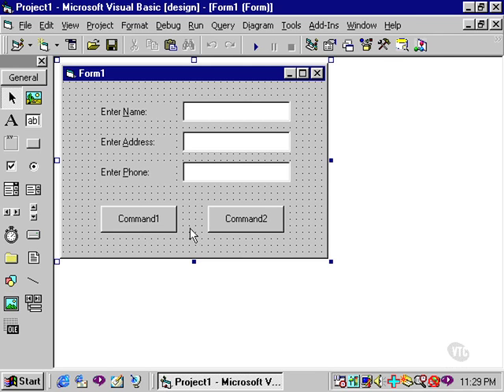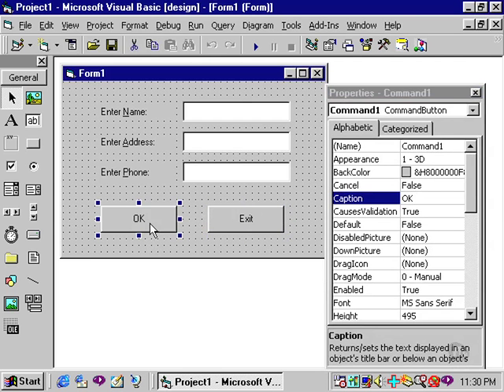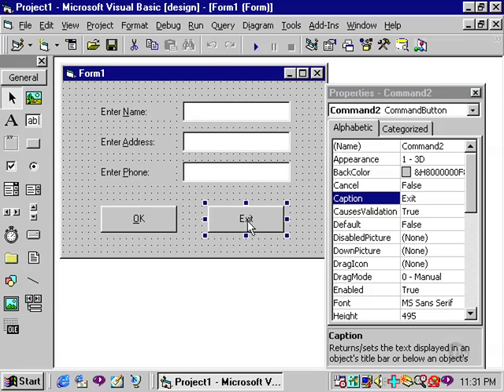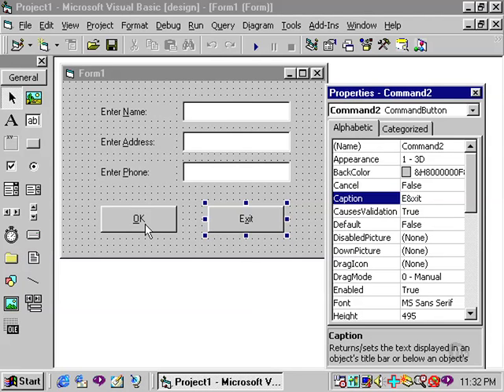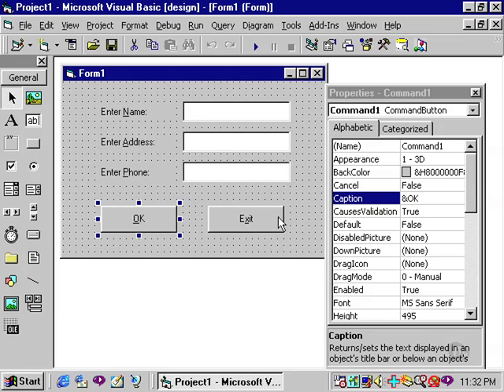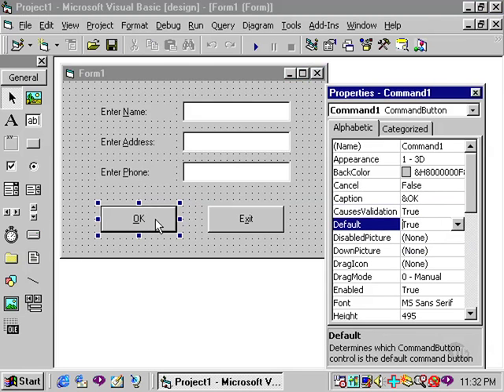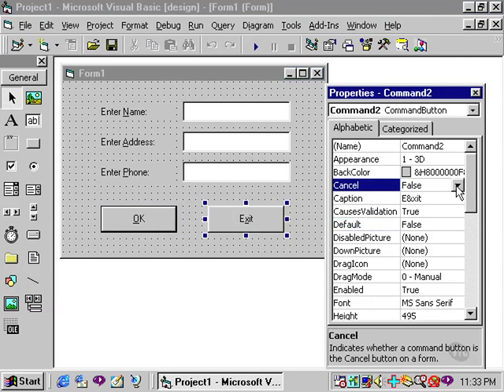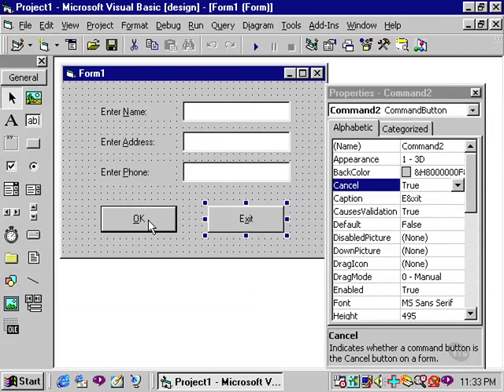User-Friendly Features (default, cancel properties) on vb6- vb6 tutorial 15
In this session we will learn about User-Friendly Features (default, cancel properties)